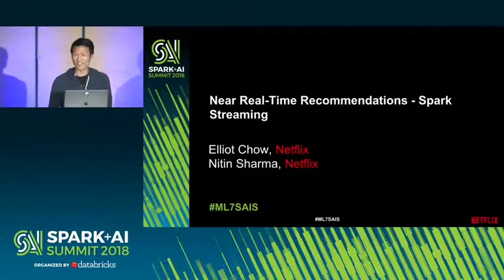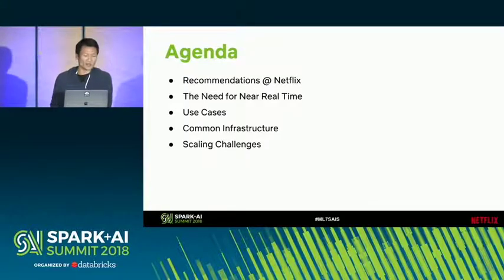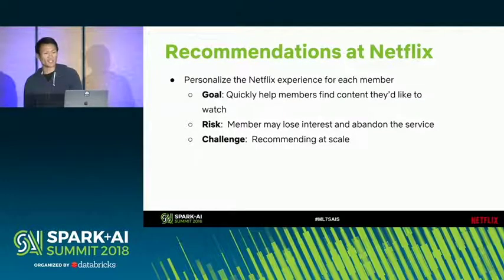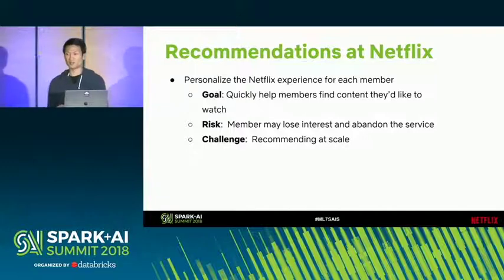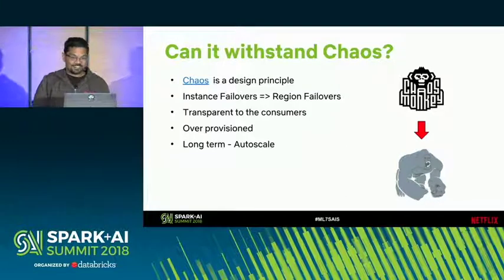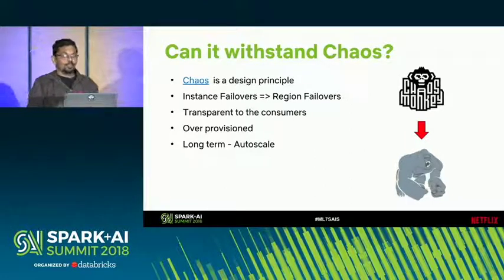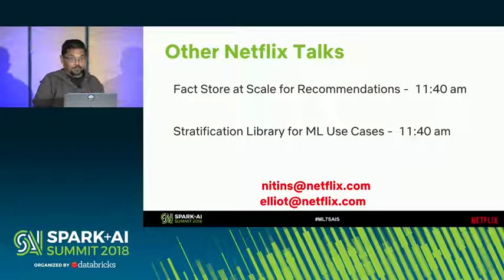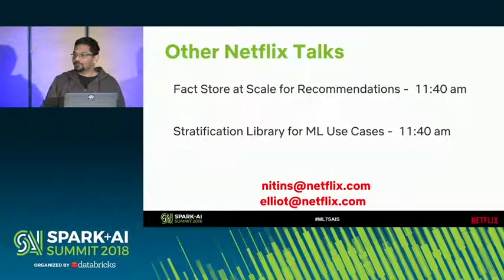Near Real-Time Netflix Recommendations using Apache Spark (Nitin Sharma and Elliot Chow)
Nitin Sharma, a Senior Software Engineer at Netflix, and Elliot Chow, a software engineer at Netflix, explain a data-driven company, we use Machine learning based algos and A/B tests to drive all of the content recommendations for our members. Traditionally, these recommendations are precomputed in a batch processing fashion, but such a model cannot react quickly based on member interactions, title interests, popularity etc. With an ever-growing Netflix catalog, finding the right content for our audience in near real-time would provide the best personalized experience.